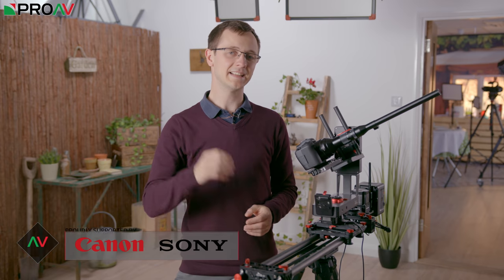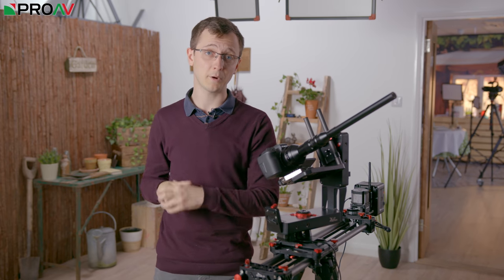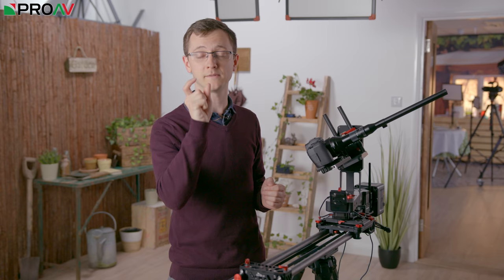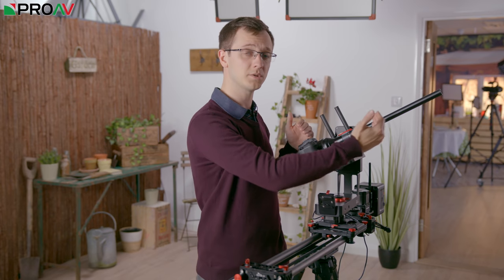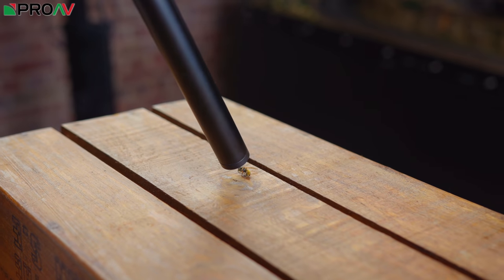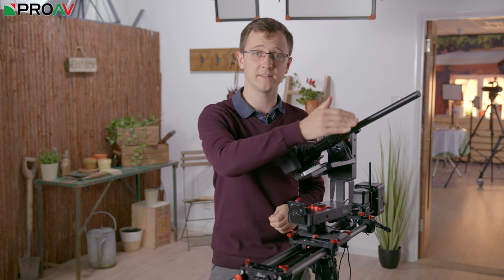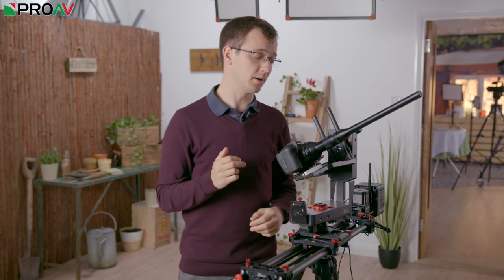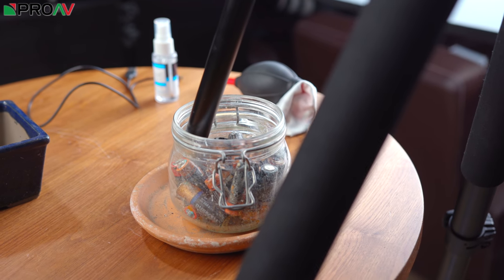Affordable Macro Probe | Laowa 24mm